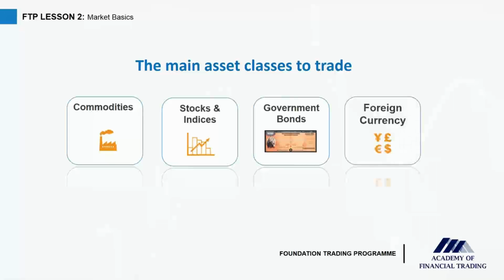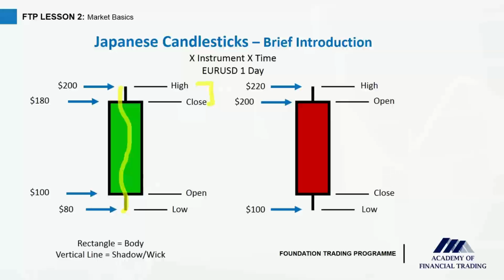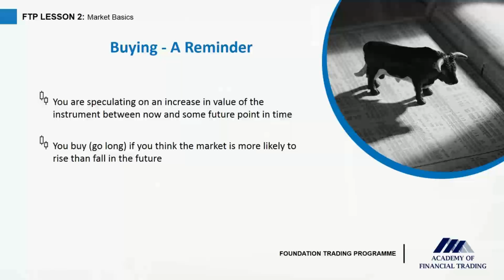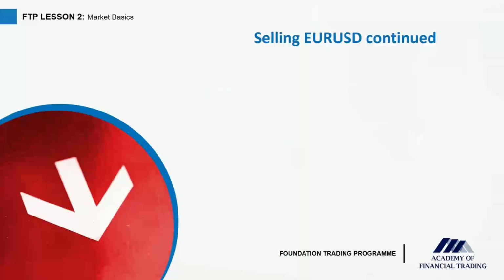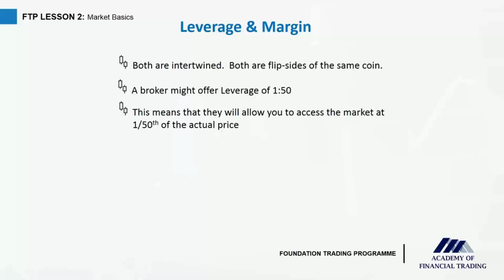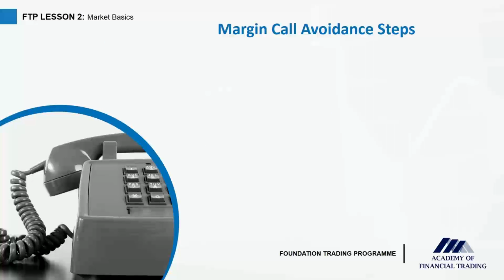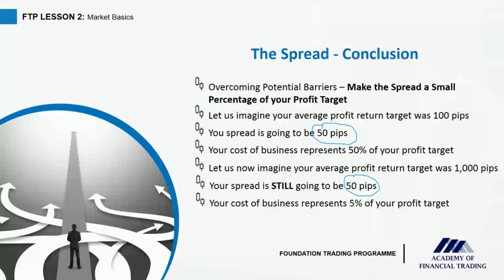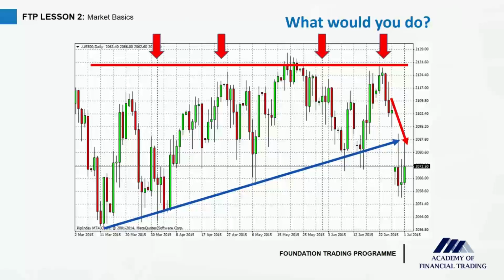Lesson 2 The Mechanics of Trading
After 10 lessons, you will learn how to trade with confidence by focusing on both the technical and fundamental aspects of trading with our help and support throughout, providing you with a solid understanding of what is required in order to successfully trade stocks, currency and commodity markets.